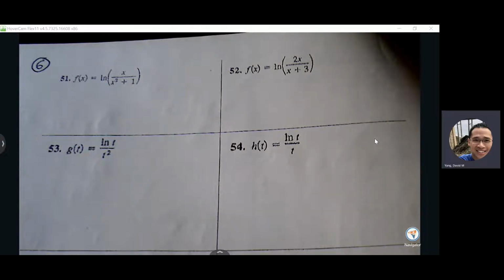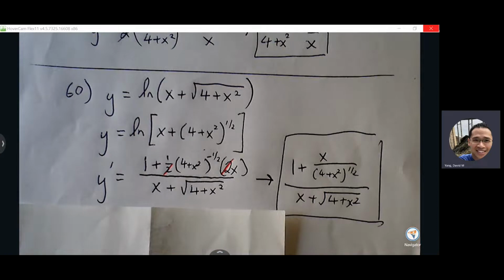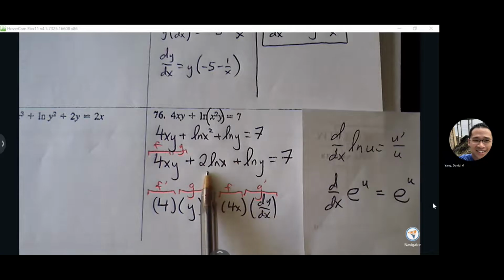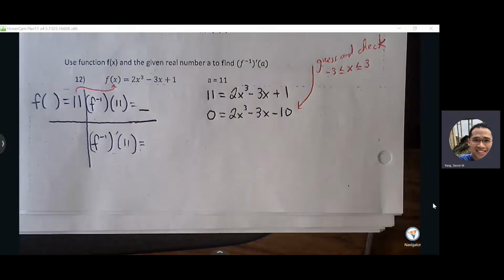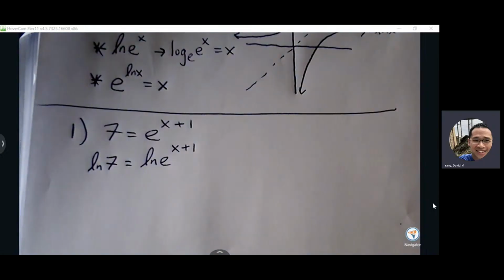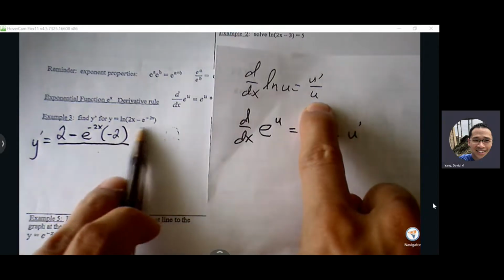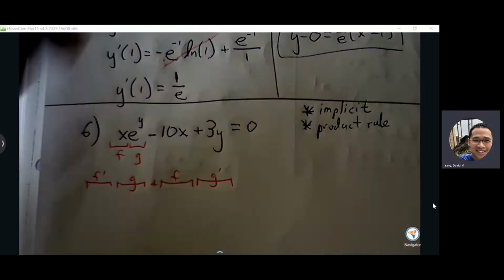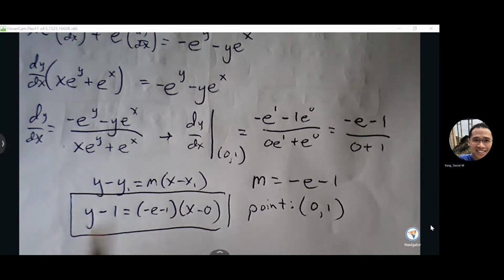5.4 Notes Derivatives of Exponential Function e^x